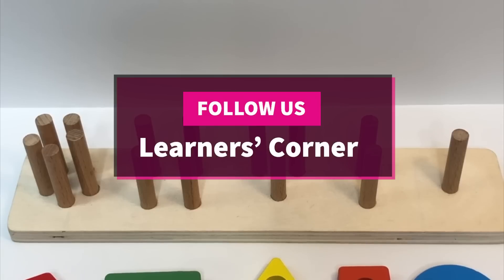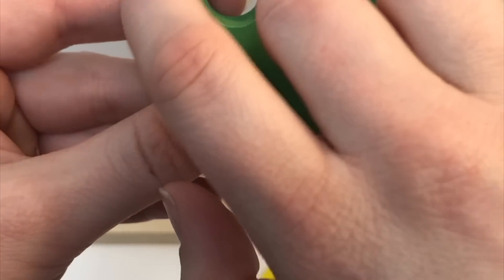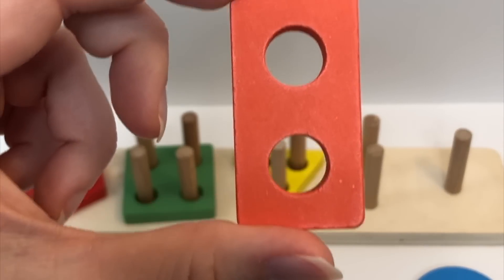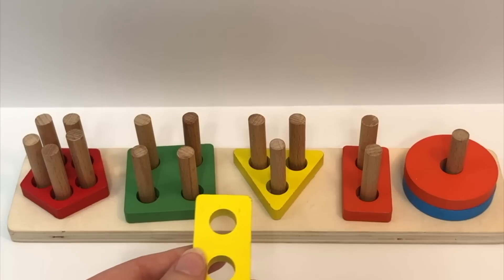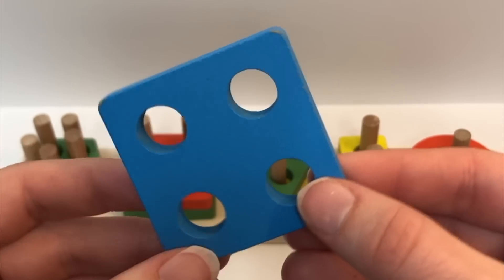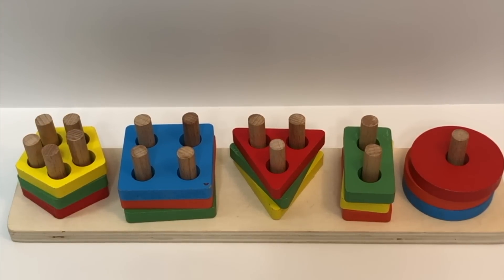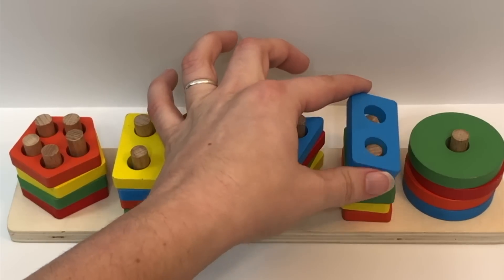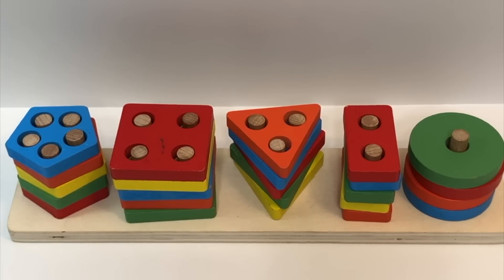Learning Colors, Learning Shapes, Counting, Toddler Learning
Learn shapes, colors, and counting through puzzle building!